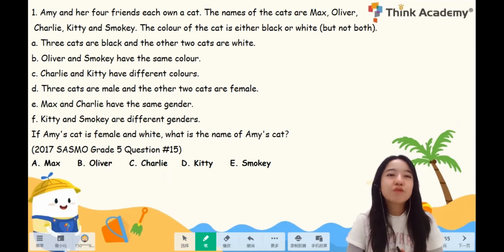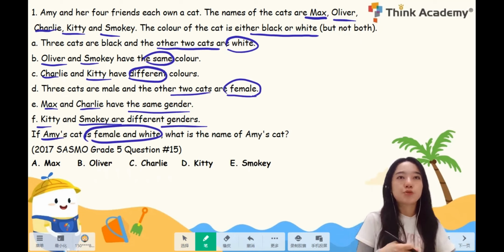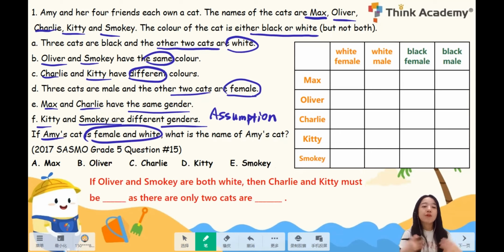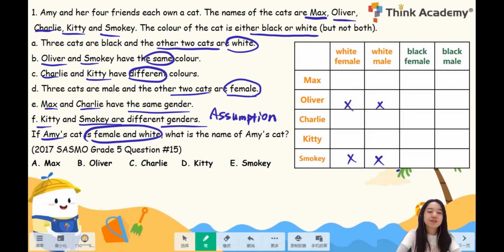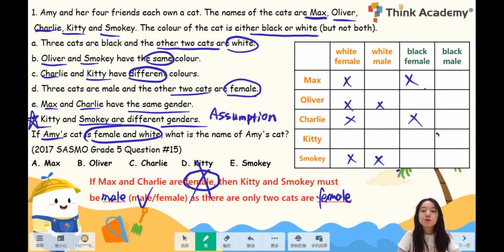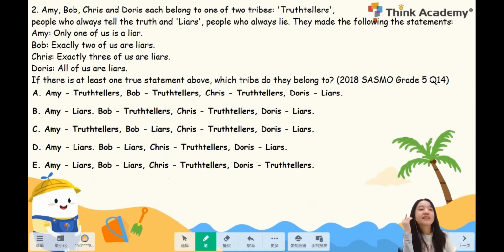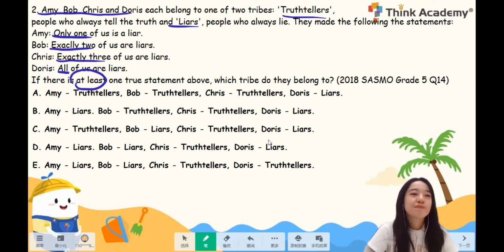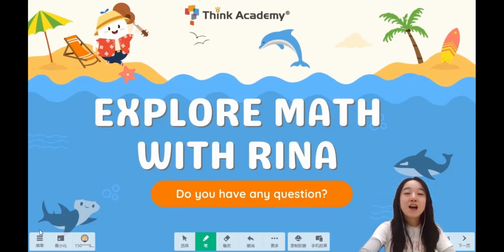PJ Math Olympiad Exercise-Logical Reasoning